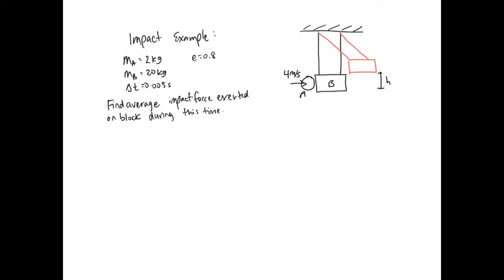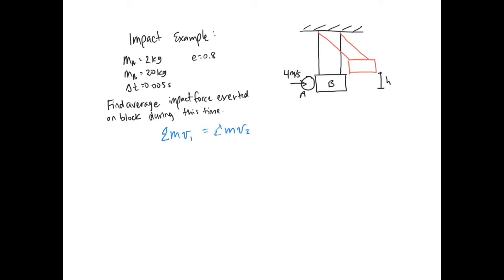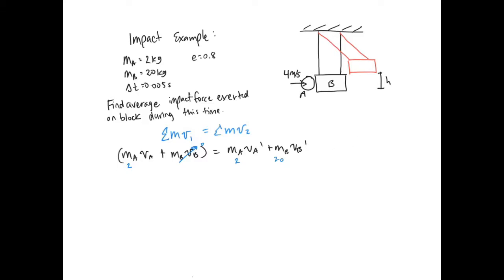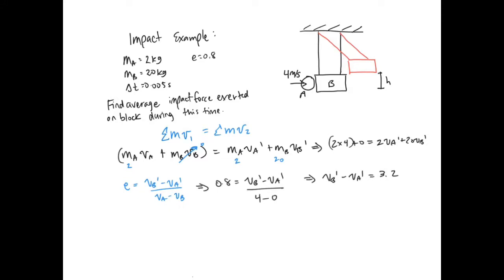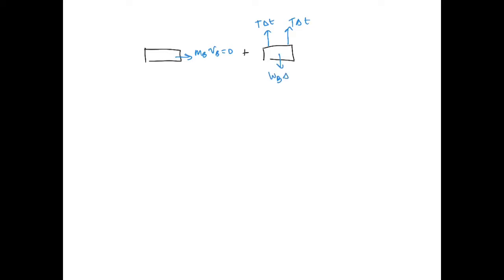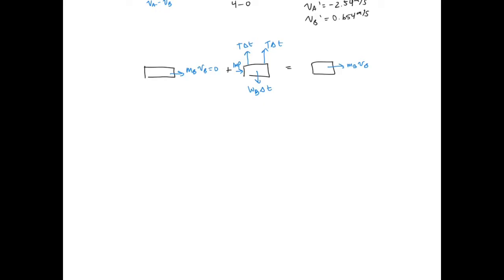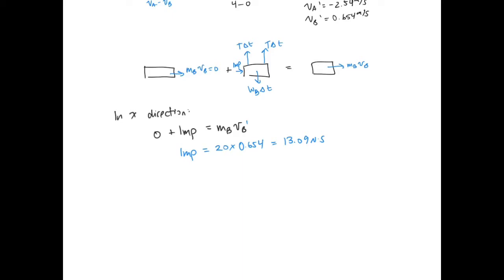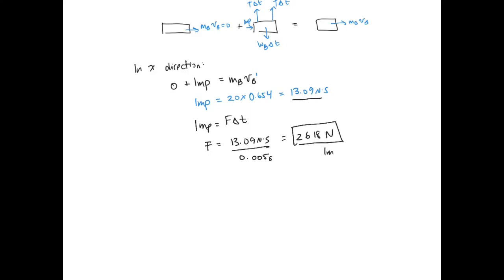14 2 Impact Example